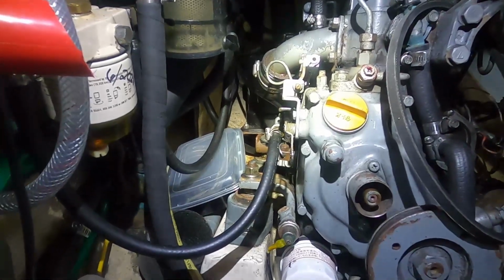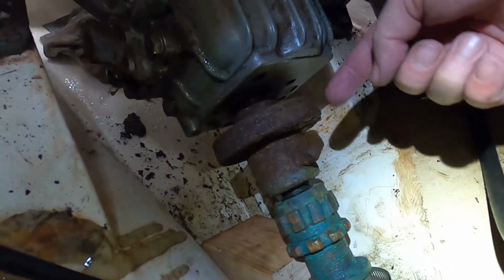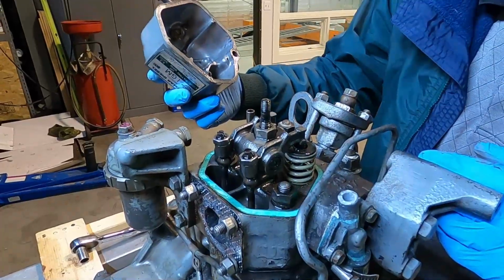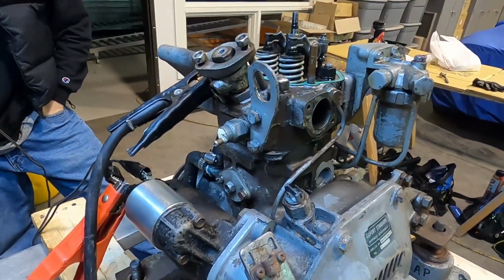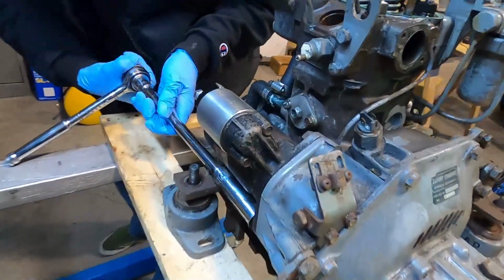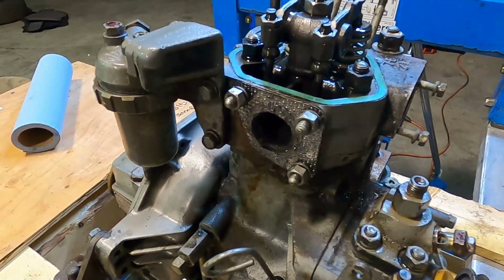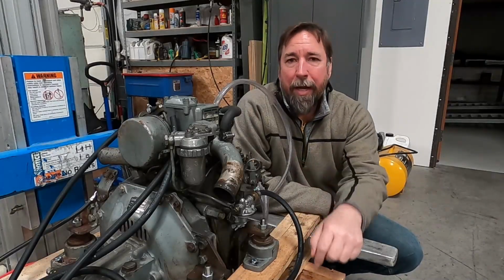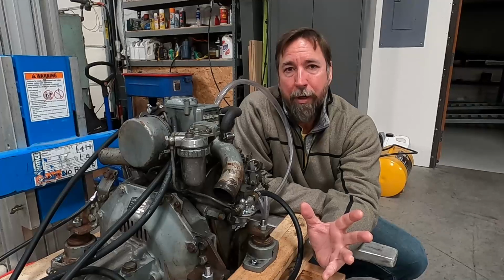Yanmar 1GM Engine Work Begins - Voyage Dreams 81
I remove the Yanmar 1GM diesel engine from my sailboat and remove the cylinder head to inspect the valves and piston bore. After encountering some hiccups along the way, I take a step back to gather more information before getting too deep.
The shop space is not mine. It was generously offered by a friend for use while doing this work.